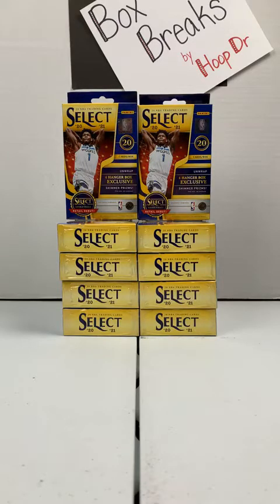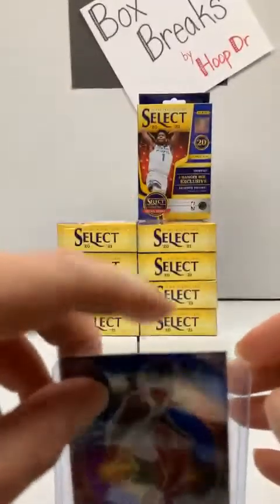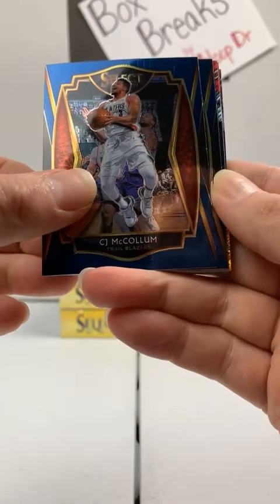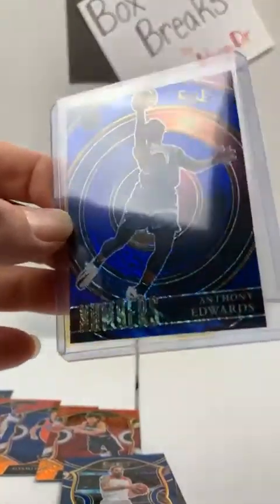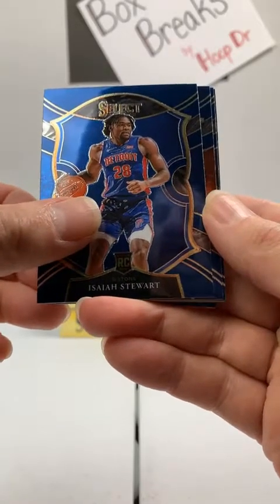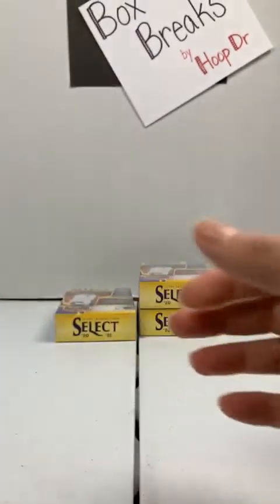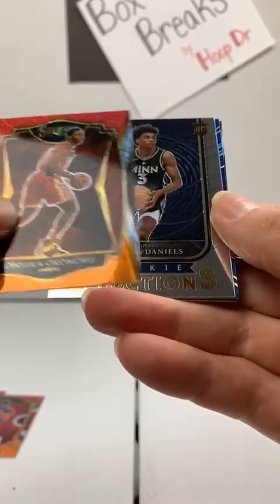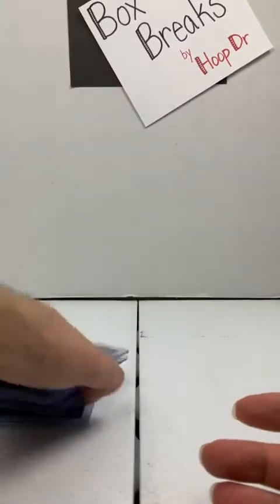2021 SELECT Basketball Hanger Box Break 12-8-21